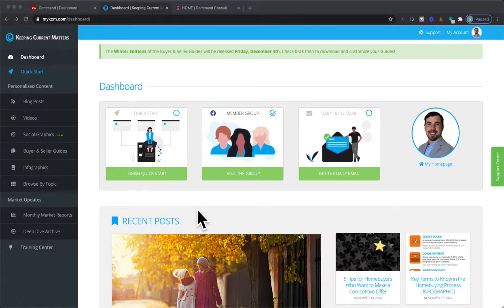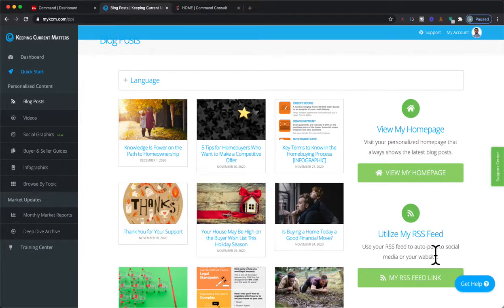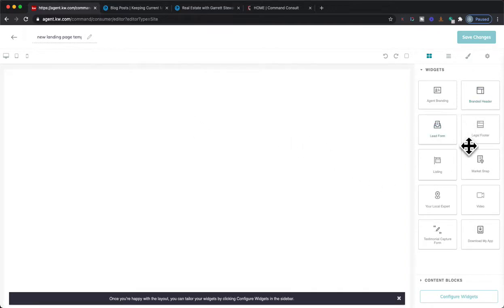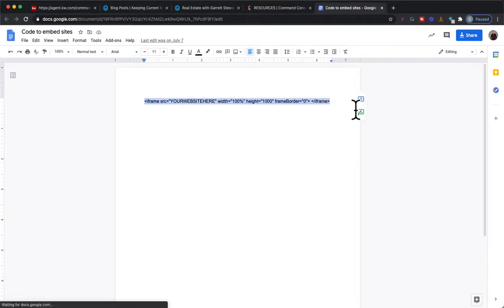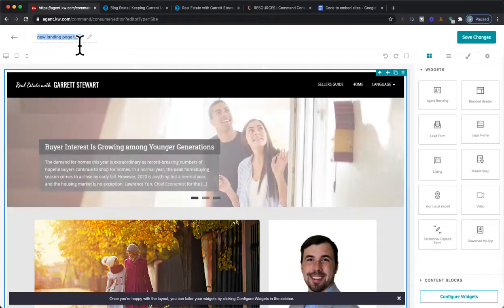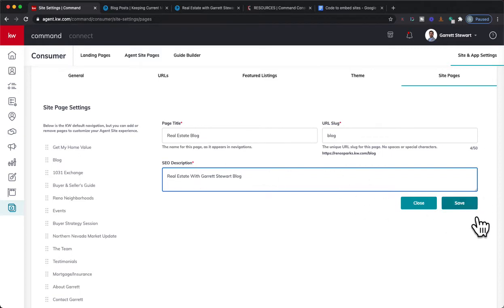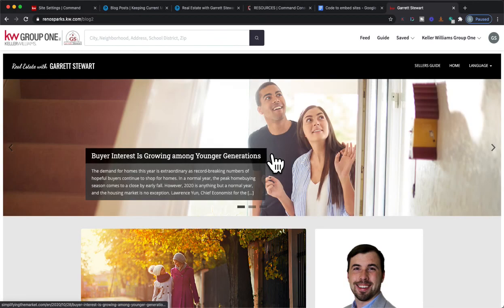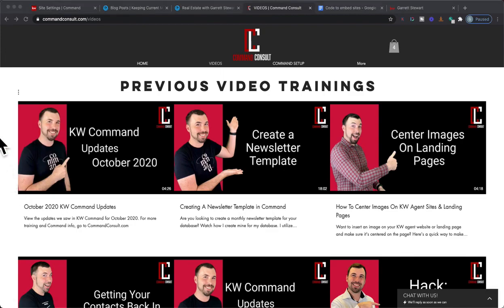Using Your Keeping Current Matters Blog on KW Command Website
Use this quick walkthrough to add your KCM blog to your KW Command agent website.

FOR MORE TRAINING AND INFO, GO TO CommandConsult.com